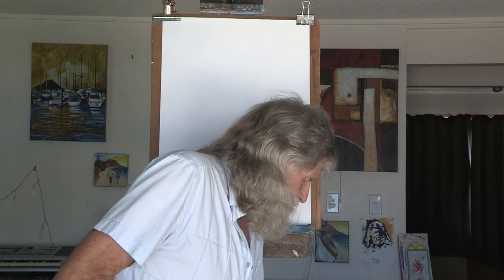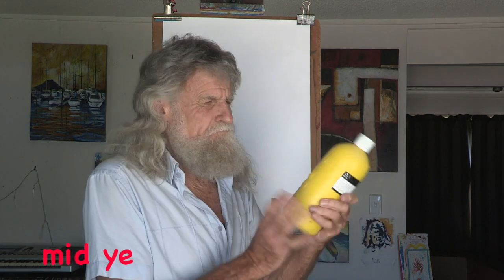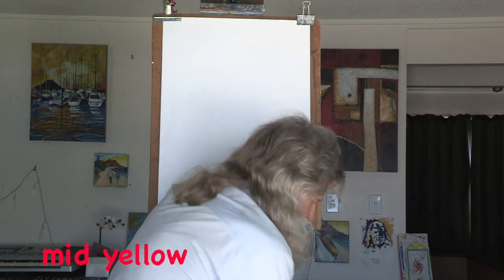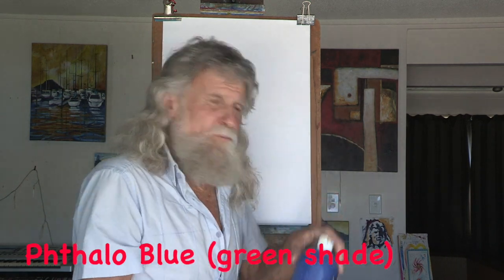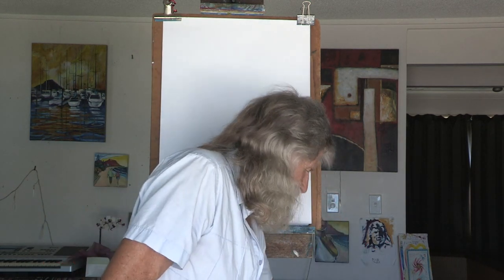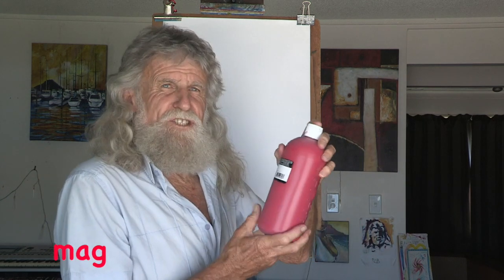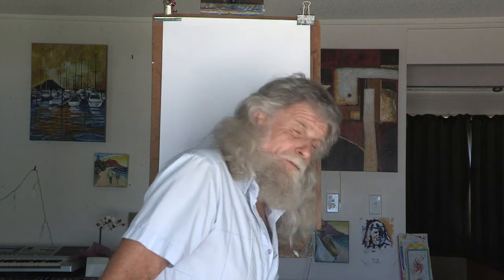How to mix a wide range of colours: Lesson Ten with Rob McGregor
This video is about colour basics: Lesson Ten